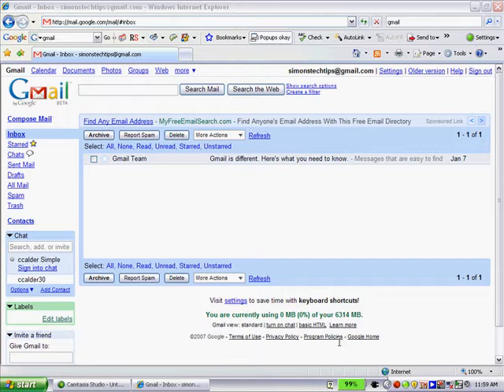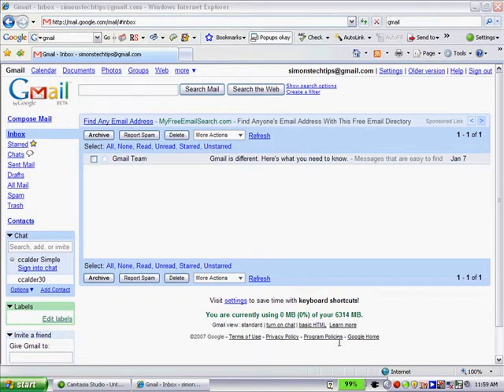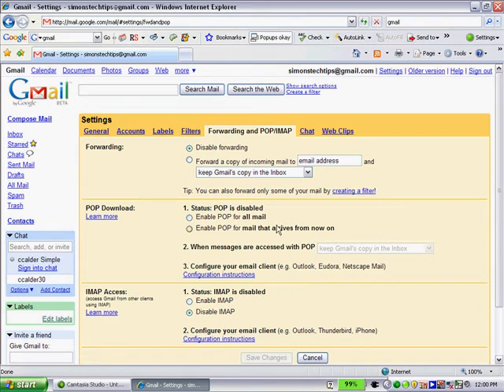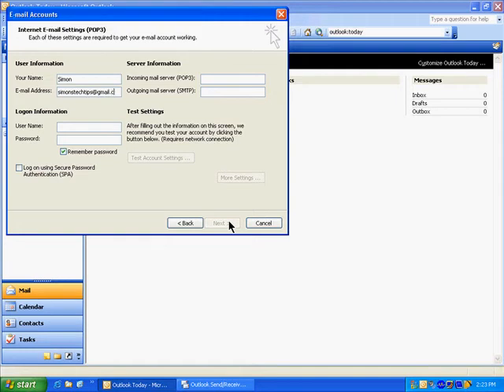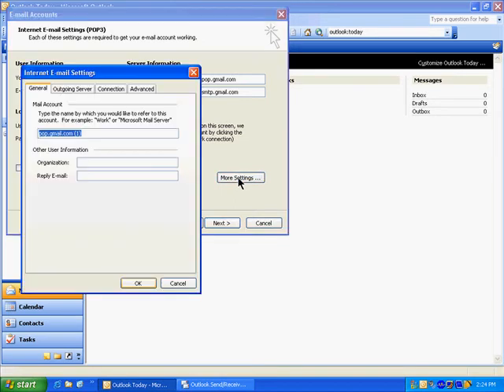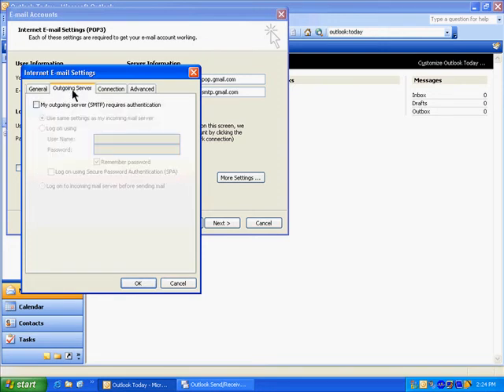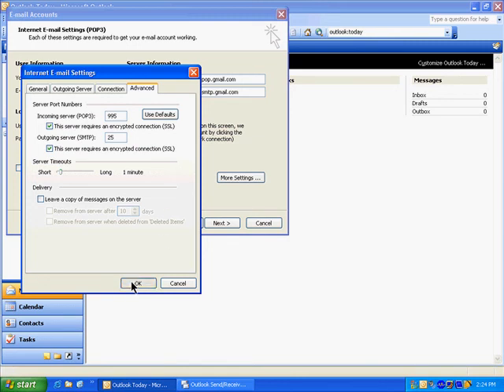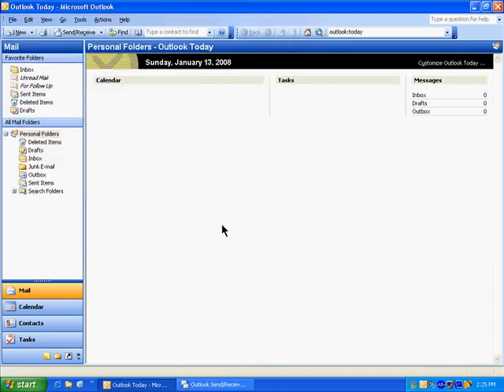Using gmail to send and receive email using Outlook 2003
Use your Gmail to send and receive e-mail using Outlook 2003. This video shows you how to configure POP3 in your Gmail account, and then configure Outlook 2003. Very easy! You can view a larger sized video - 640X480 - on my They are currently free. Enjoy!